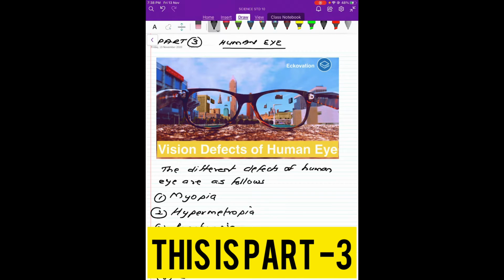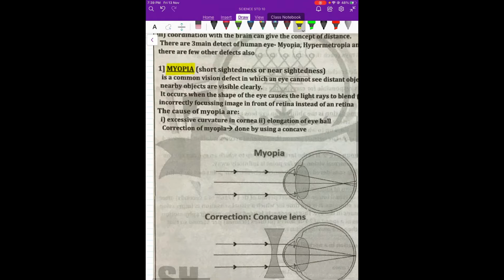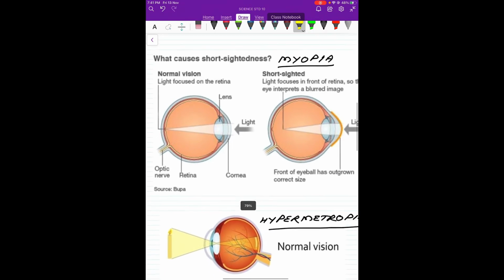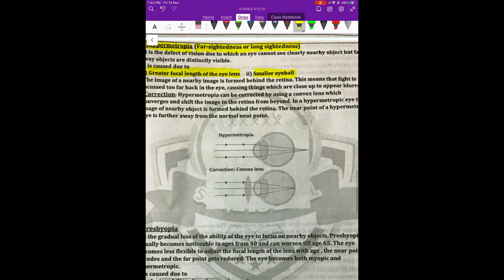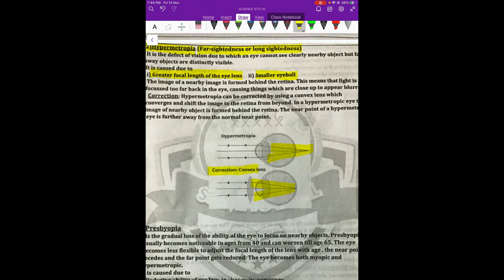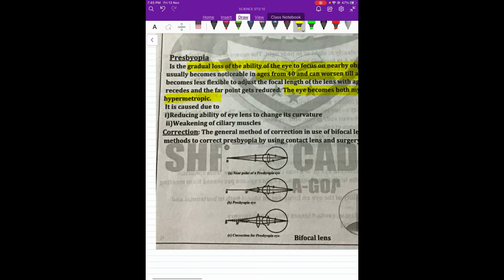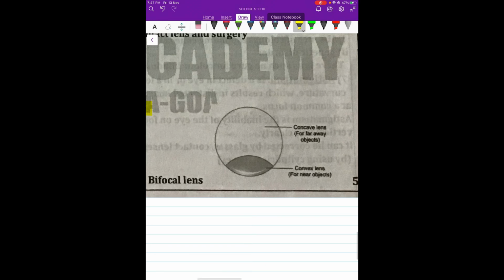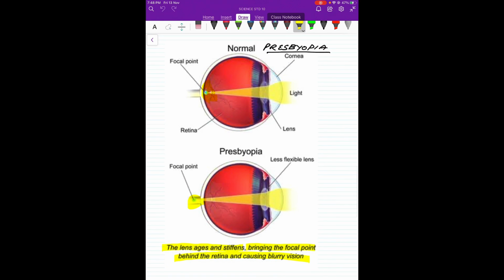STD 10 science human eye and colourful world part-3